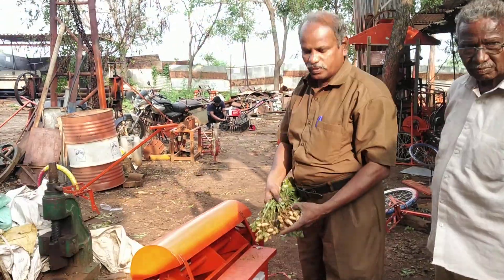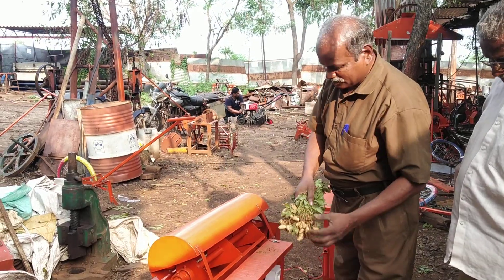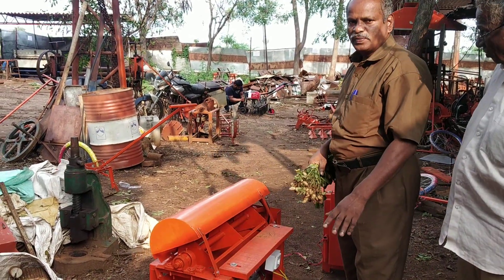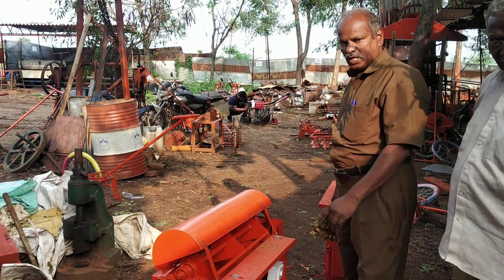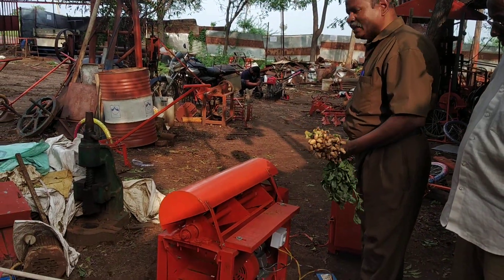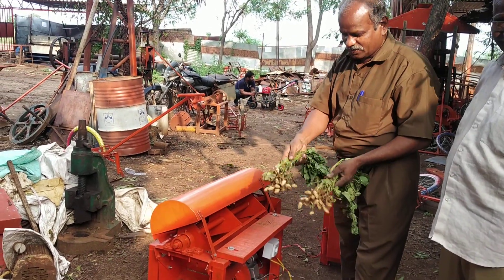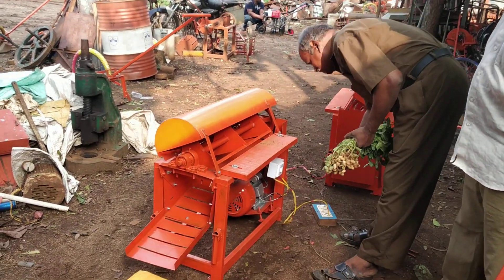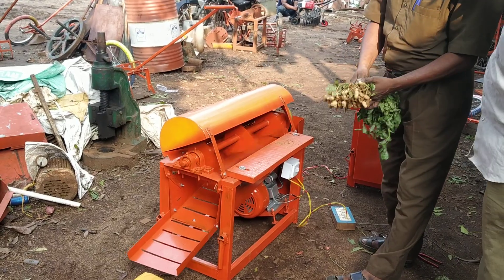Groundnut harvest rs 6200 9500 10500 17000 28000 55000 melur madurai d TN 9787672239🇮🇳(2)